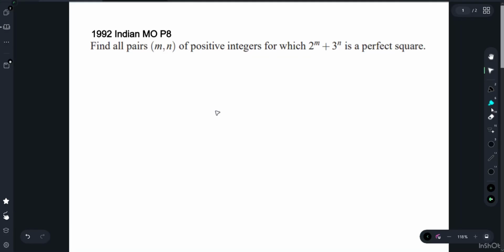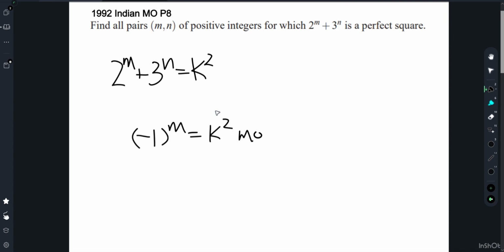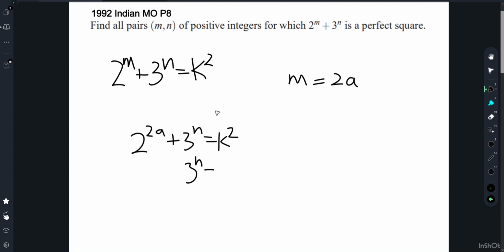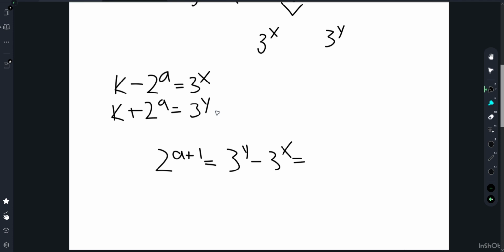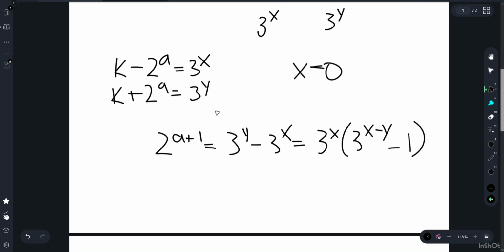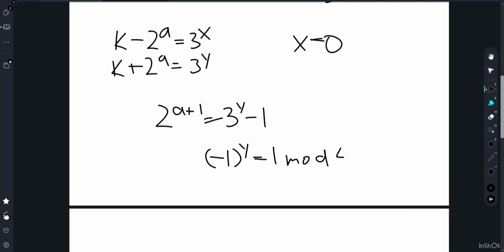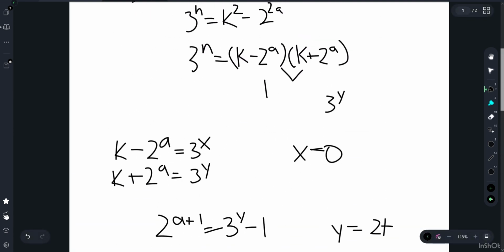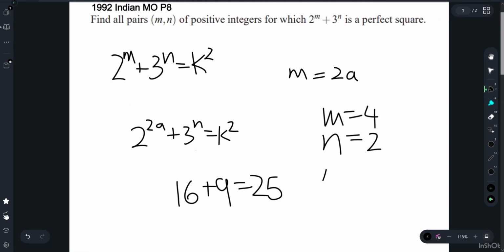1992 Indian Mathematical Olympiad P8